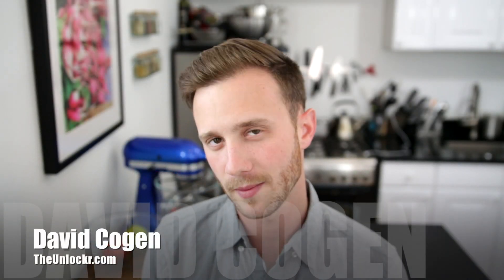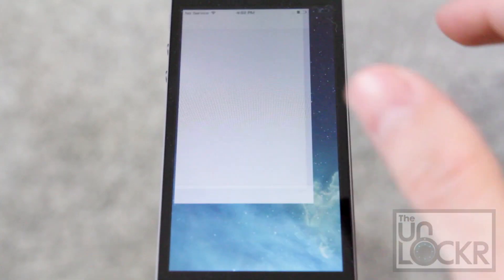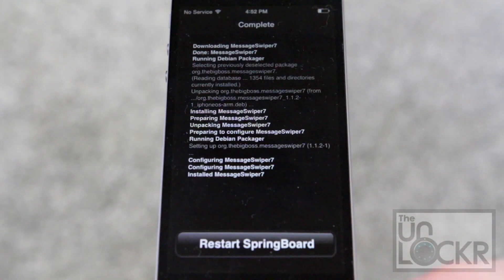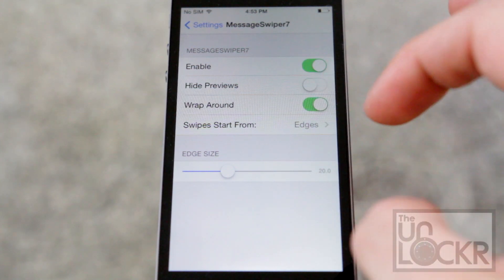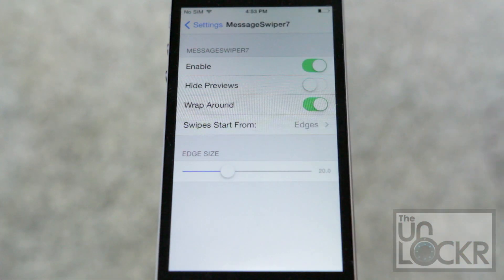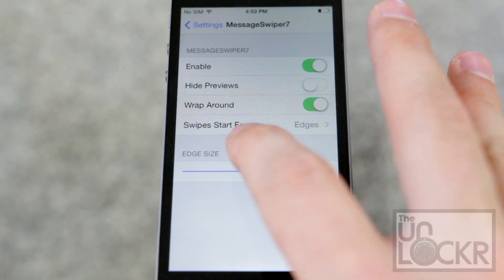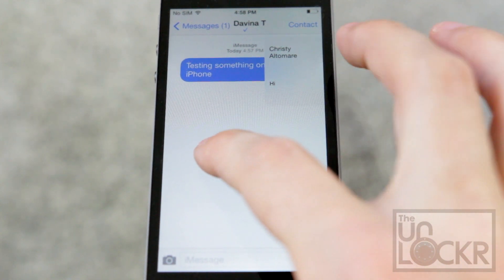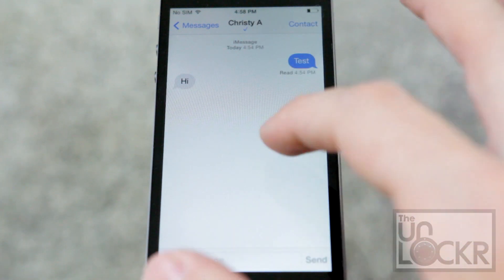How to Add Previews When Swiping Between Message Threads in iOS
Thanks to this handy, free jailbreak tweak from the Cydia store, you can add some fun swiping effects to your message threads. Swipe between each thread and have a message preview popup as well as other little tweaks. Check it out.